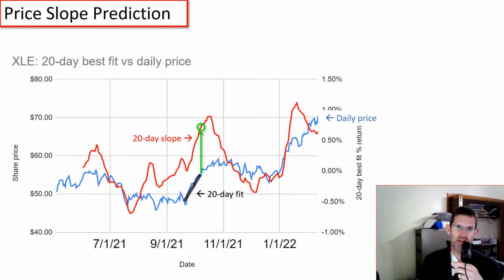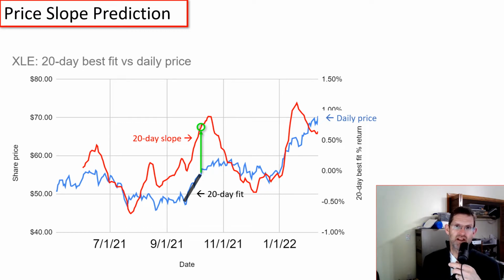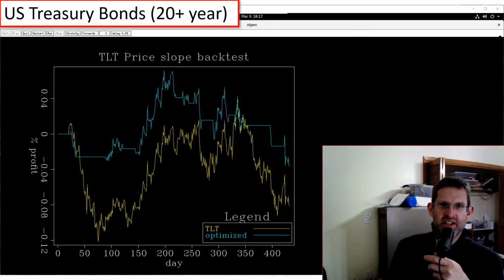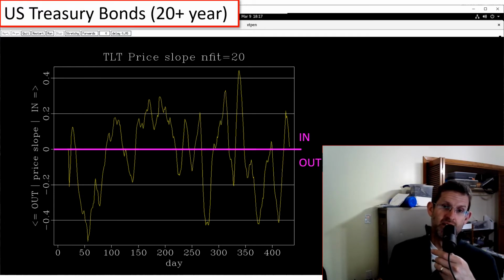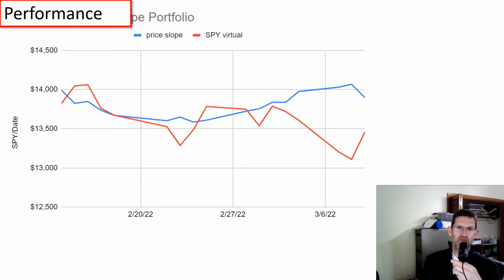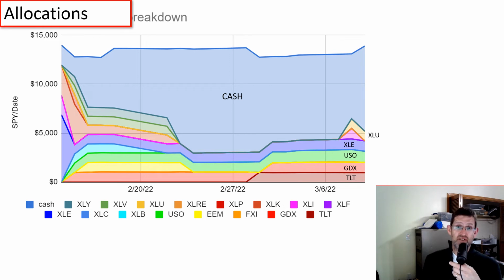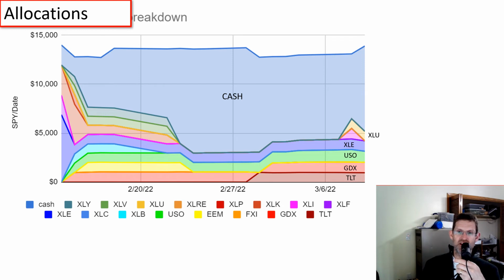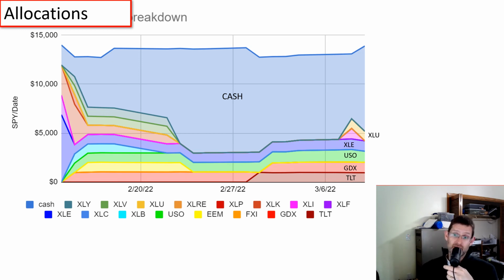Trend Following Sector ETFs Using Price Slope - Portfolio Update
Sector ETF trend following is working well over the last 2 weeks.  After Ukraine started, the price slope method got me out of all the sector ETFs except for XLE.  It also got me into GDX, TLT, and USO.  There's been a rotation to value, so I just got into XLU and XLI.  SPY is down 4.5%, while I'm roughly even.